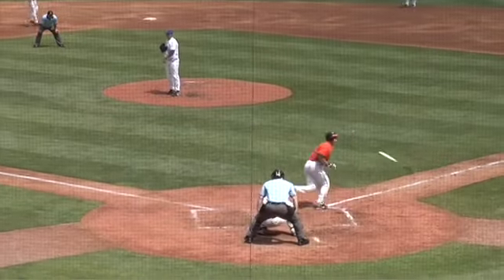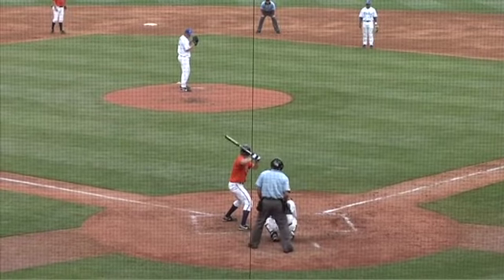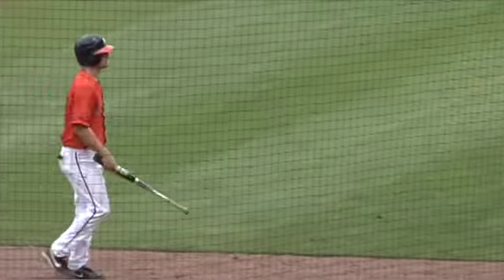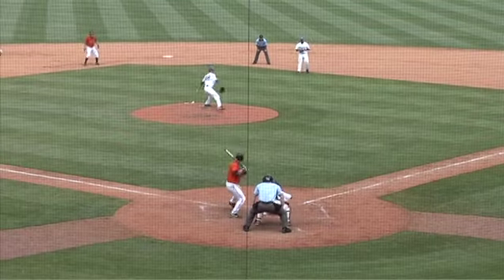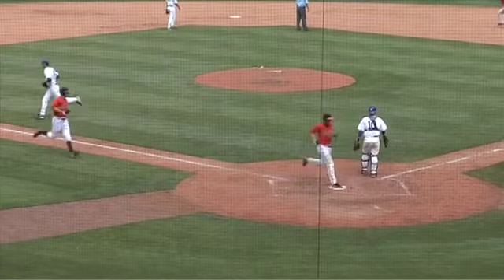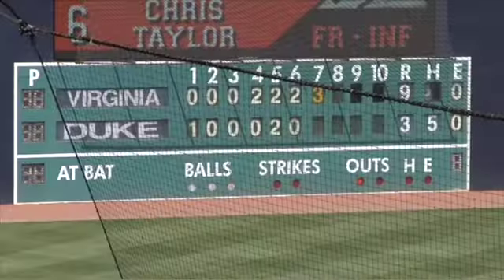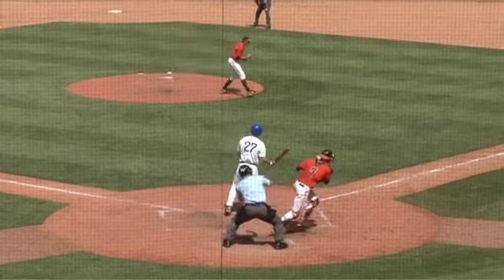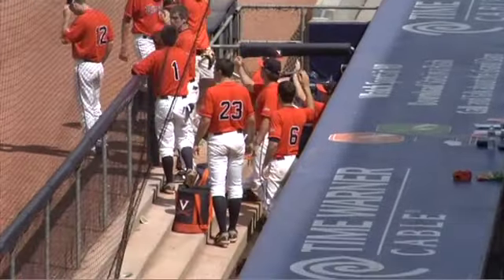Baseball Highlights - Duke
Highlights from #1 Virginia's 10-6 win at Duke in the third game of UVa's series sweep.